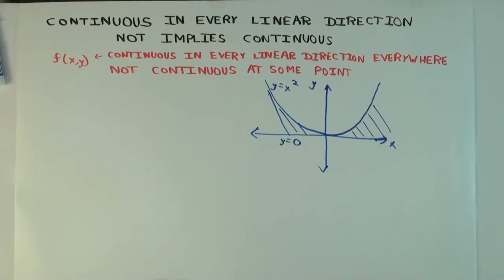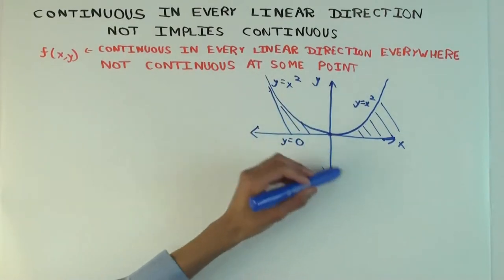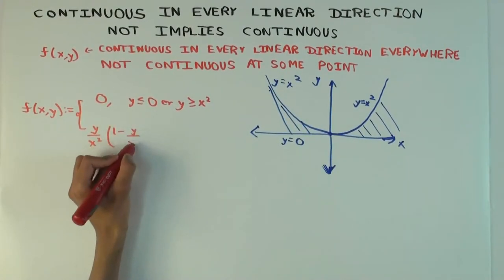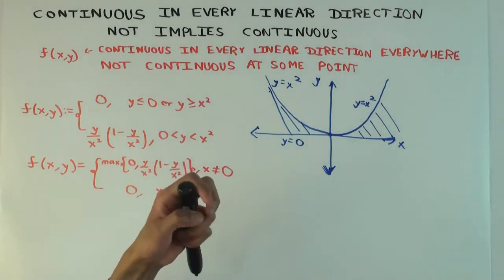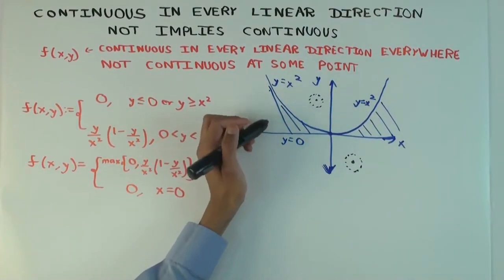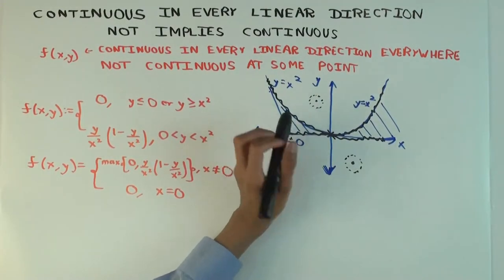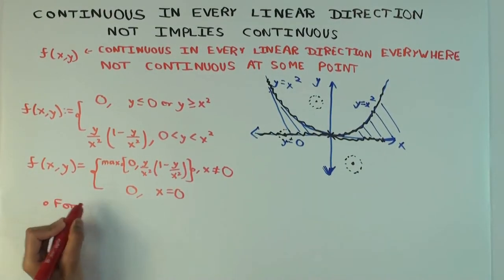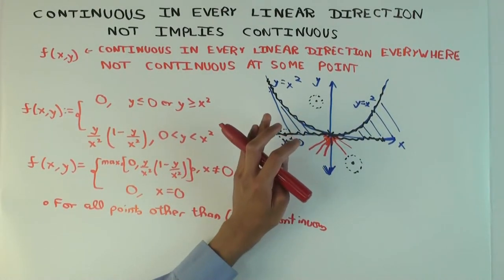Continuous in every linear direction not implies continuous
Video created by Ruinan Liu and Vipul Naik.